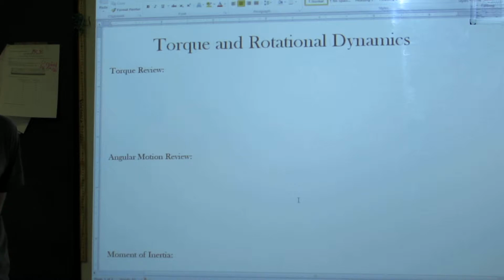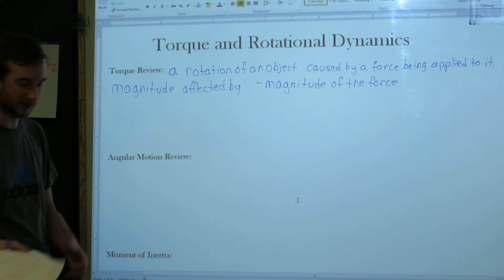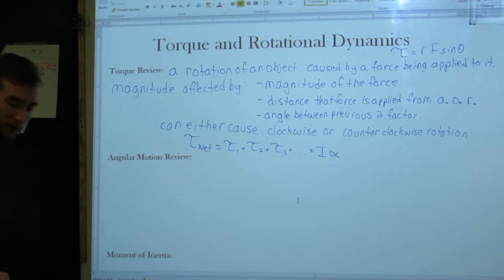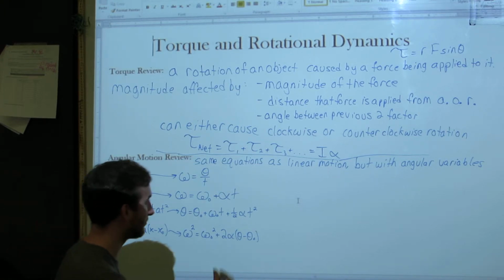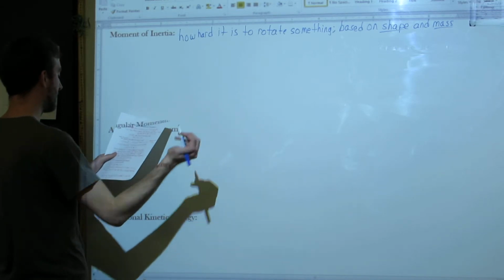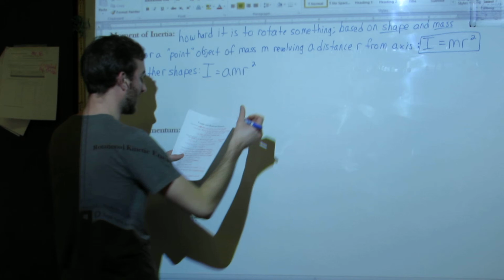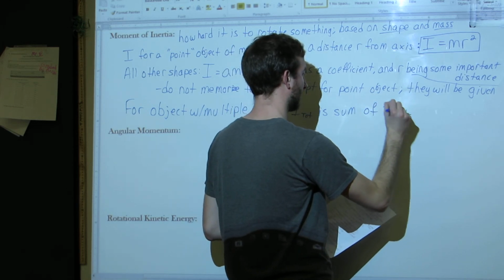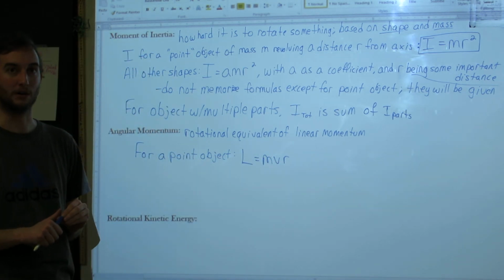Rotational Dynamics 1